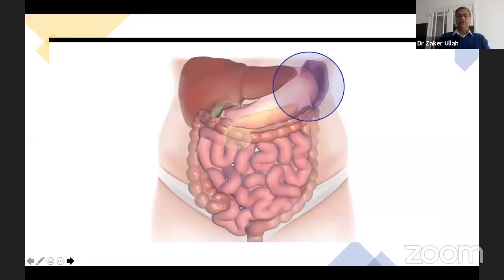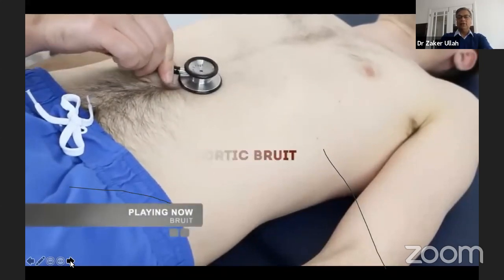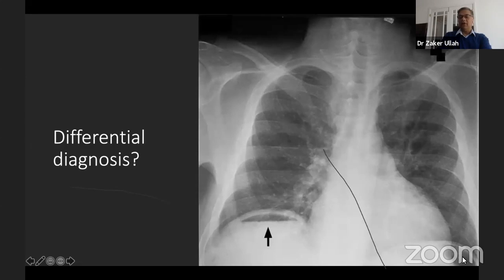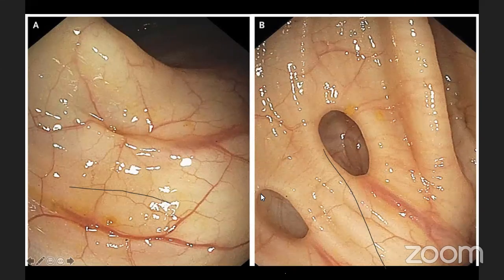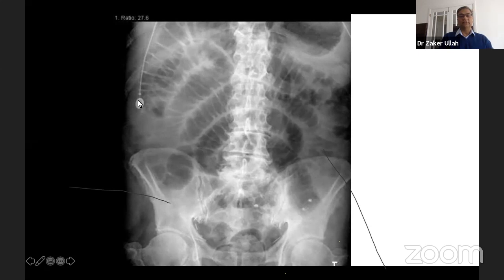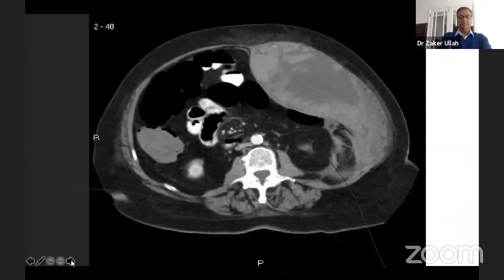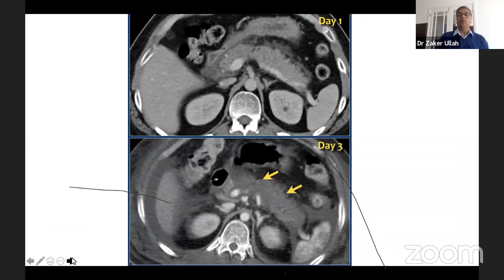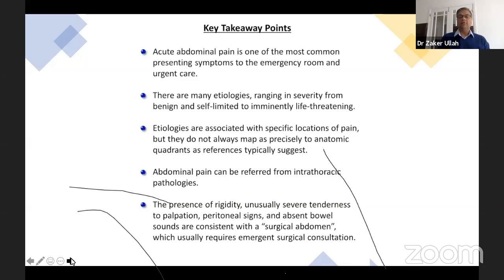Acute Abdomen by Dr. Zakerullal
Breast  Disease Foundation